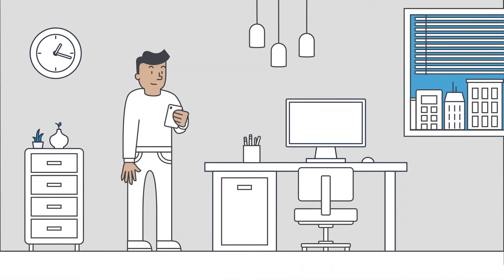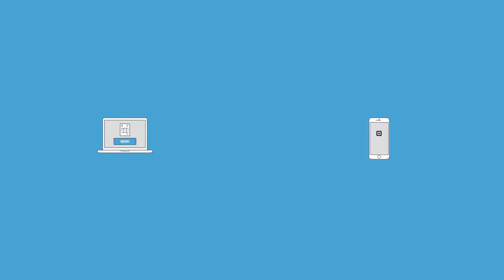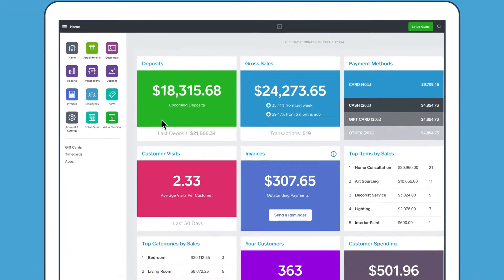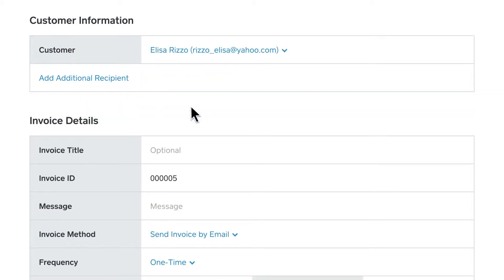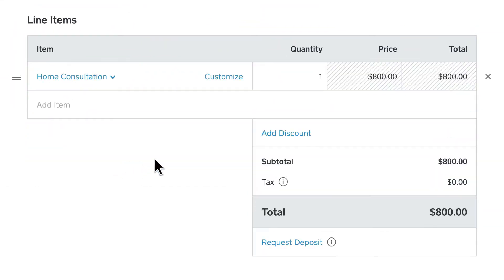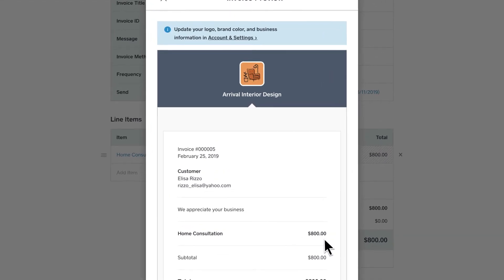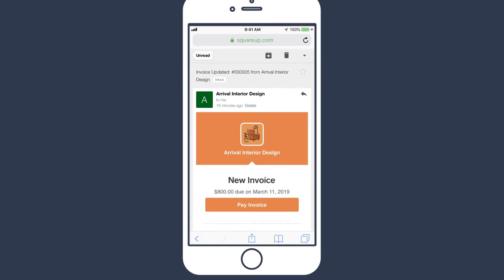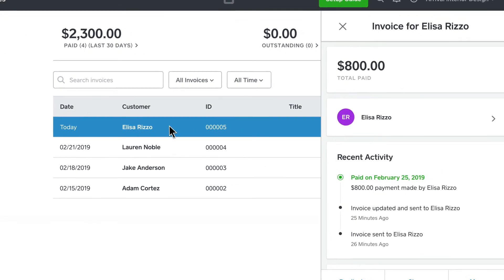How to Send an Invoice with Square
Send invoices from the office or out in the field with Square invoices. You can do it easily from the Square Invoices app, the Square Point of Sale app or your Square Dashboard. No more waiting for checks and wasting time at the bank. Get paid faster with Square Invoices.

Transcript:

Whether you’re in your office, or out in the field, you can send professional looking invoices from anywhere with Square. Square makes it easy for you to send, and easy for your customers to pay.

No more printing out invoices, waiting for checks to arrive, then depositing them at the bank. Which means less work for you and faster payments from them.

You can send invoices from the Square Invoices app, the Square Point of Sale app or from your computer using Square Dashboard. Simply select invoices from the navigation panel.

Then Create Invoice.

If you already have customers stored in Square’s Customer Directory, you can simply choose from your existing list of customers.

Add a customized message, like this.

Specify when you’d like the invoice to be delivered to your customer and set a due date for the payment.

Next, add items by selecting from your Item Library. And adjust the quantity if needed.

To schedule automatic reminders, just check the box by Reminders. This way you don’t have to do the work of chasing down the payment.

Now preview the invoice to see how it’ll show up for your customer.

Want to make a change? No problem. Simply navigate back to the invoice to make updates.

You can also customize the look by changing the color and logo at any time in account and settings.

Once you’re all set, just click Send!

Once you’ve sent the invoice, your customer will receive the invoice directly in their email, and they can pay online with any supported credit or debit card.

After they’ve successfully entered their payment information, both you and your customer will receive a confirmation email that the invoice has been paid.

You can easily track the status of your invoices to see when they were viewed and paid.

And that’s it. With Square you can check invoices off your list in a matter of minutes.